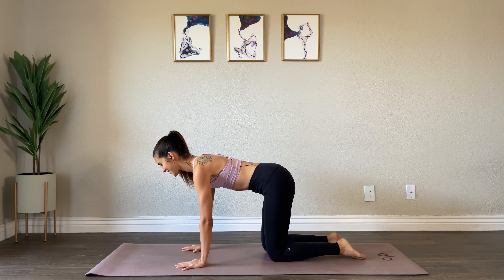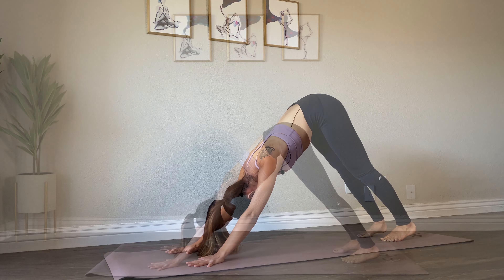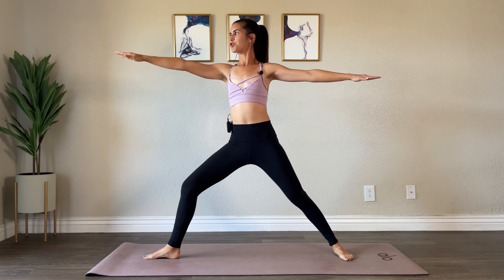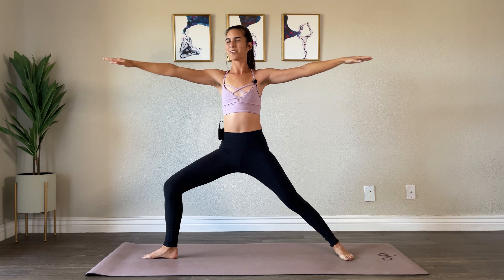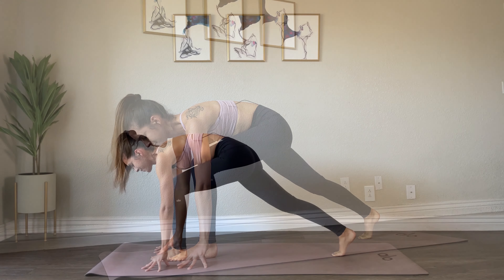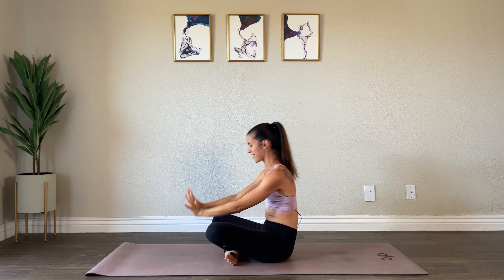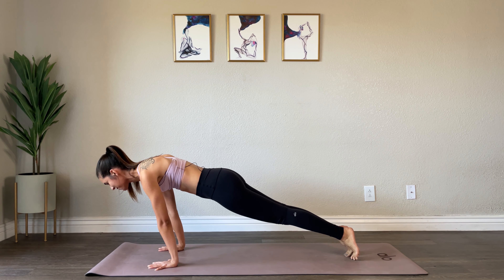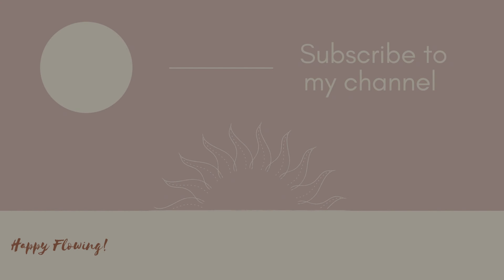Quick Beginner Ab Workout | Yoga for a Tight & Toned Core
This 13 minute, quick beginner ab workout is a little sweaty and perfect for working towards a tight and toned core! This is beginner workout is great to do alone or paired with another yoga flow. During this dynamic class, we'll work your entire core as well as supporting muscle groups.

Core work is great to help with balancing postures, inversions, back pain, etc. Contrary to popular belief, you don't need to spend hours in the gym to get tight and toned abs. Efficient, well- rounded workouts, good form and a healthy diet will get you there over time. Always to remember to be patient with yourself and your body.

Feeling healthy and happy are the most important results!! Sending you so much love. Happy flowing!

xoxo

Amber

Catch up with me daily & more yoga tips!

Start your day with yoga: "15 Min Rise & Shine Yoga | Morning Yoga for Beginners"